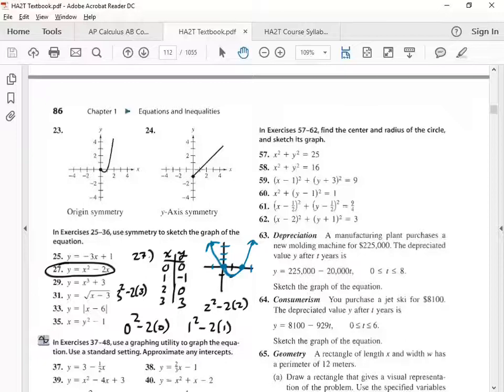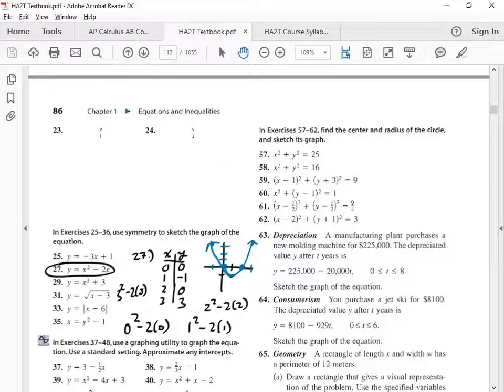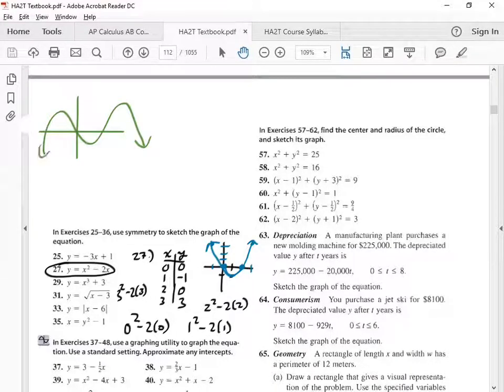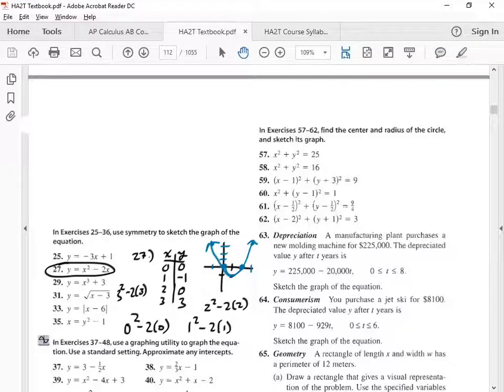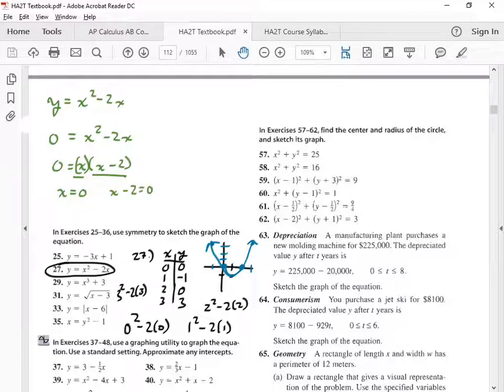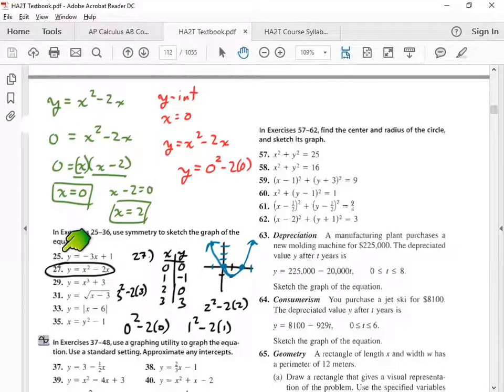Finding intercepts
How do you find intercepts?